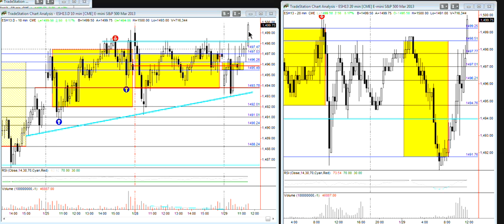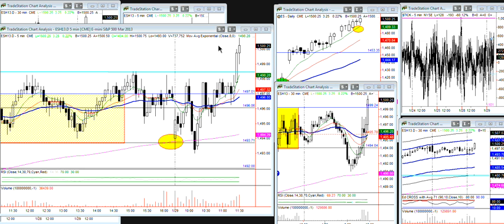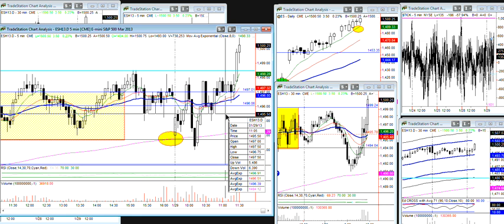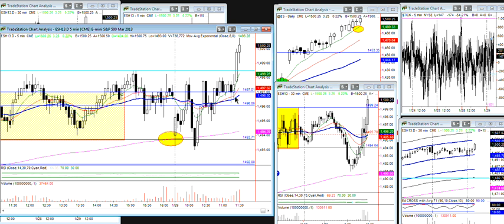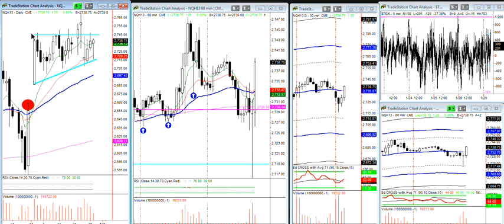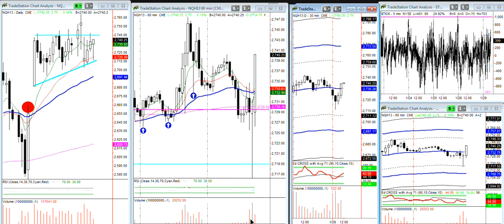Emini wizard Chat Room